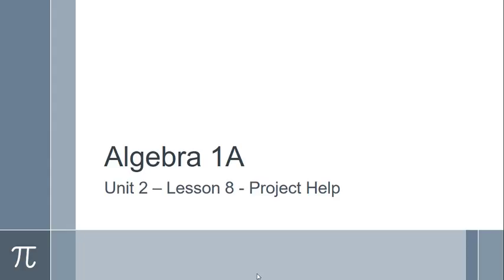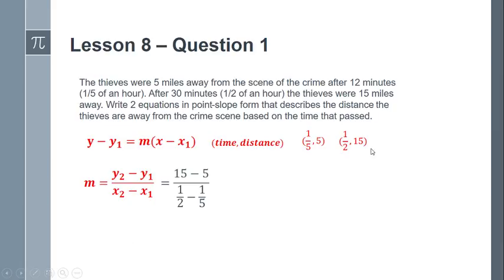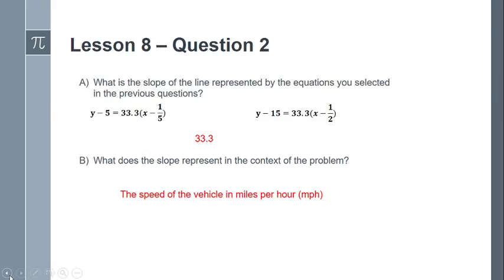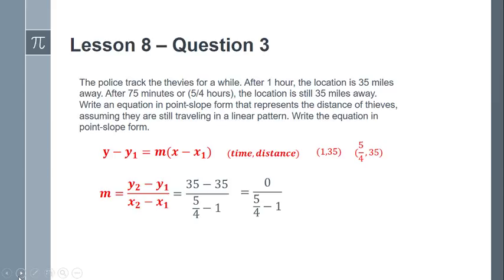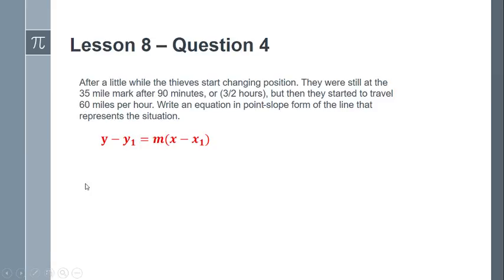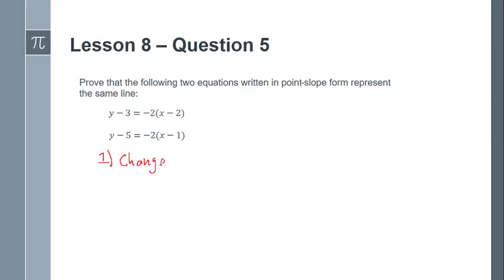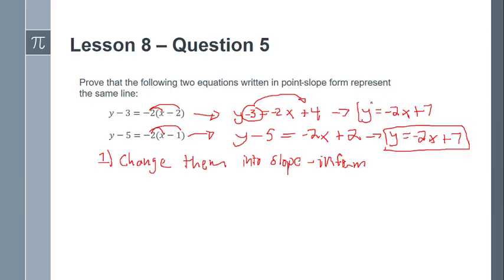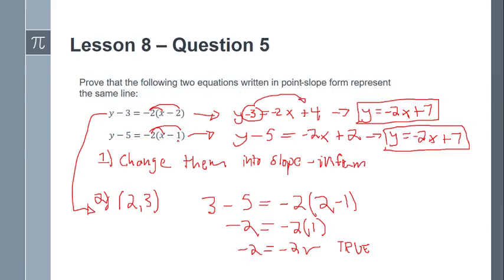Alg1A P2 Lesson 8